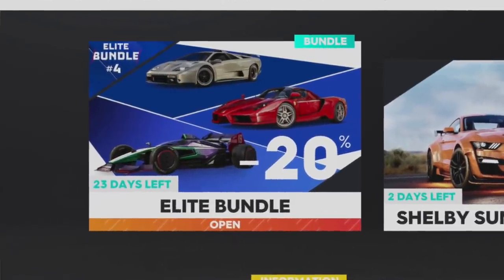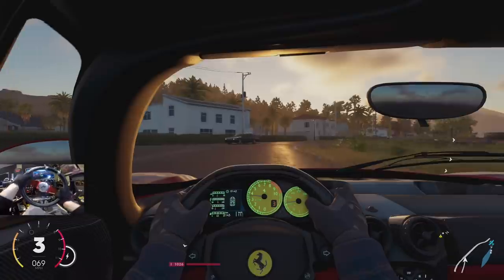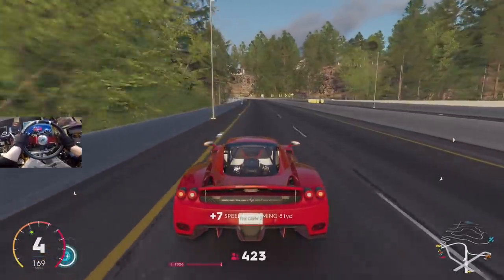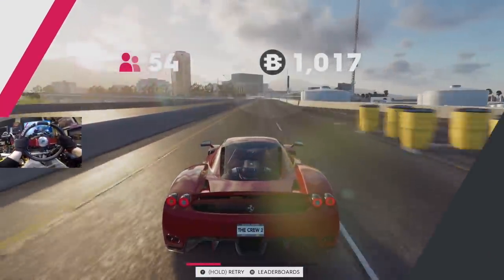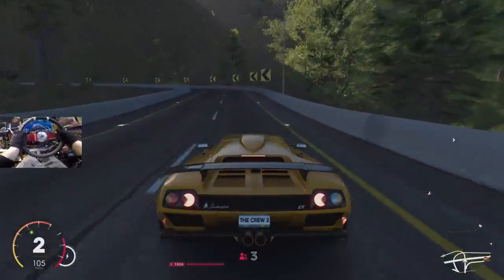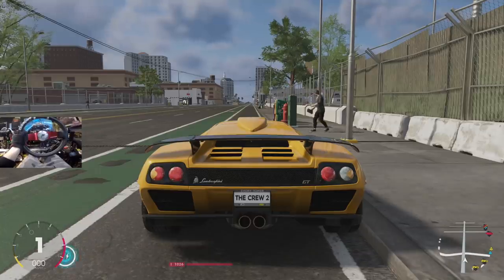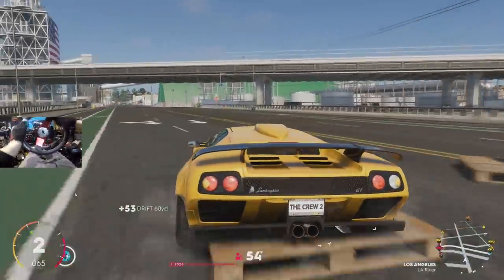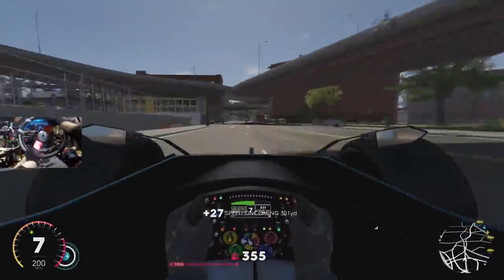The Crew 2 - Will My Direct Drive Wheel Work ?? NEW Elite Bundle!! (FIRST IMPRESSIONS!)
G2A.com Discount